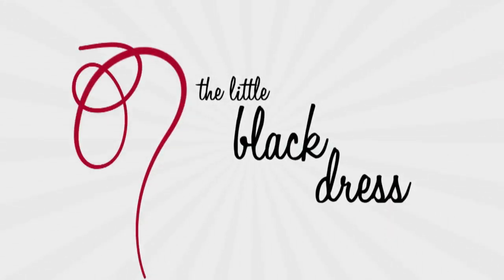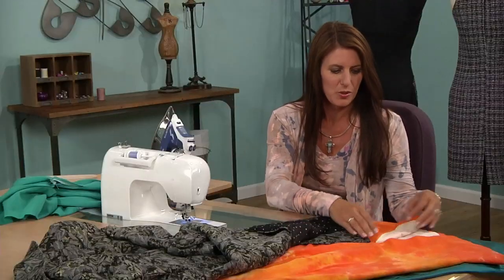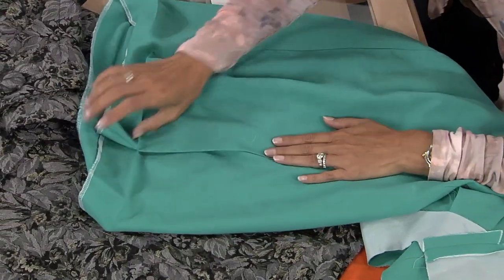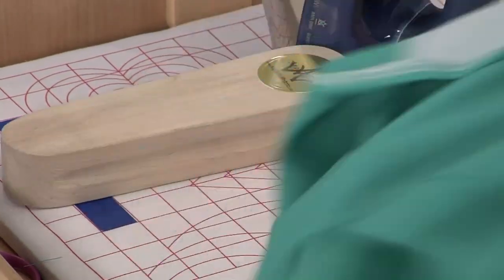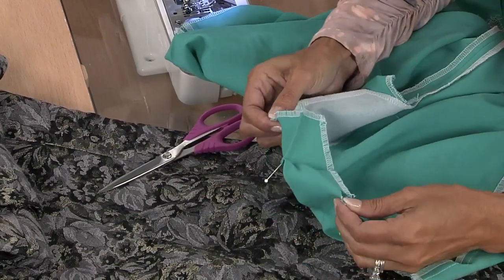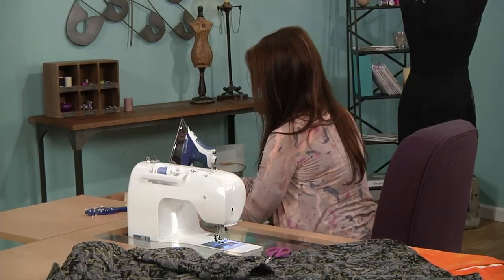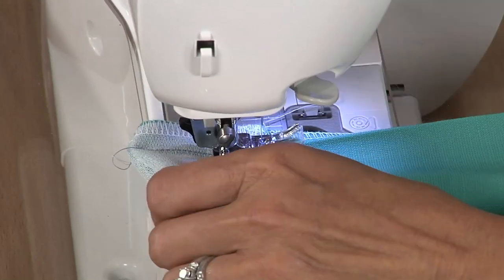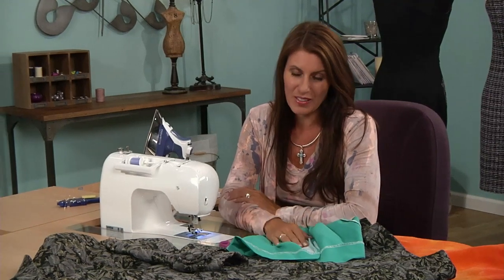How to hem the vent of a Little Black Dress on It’s Sew Easy with Angela Wolf (612-2)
Fashion designer and online instructor Angela Wolf shows how easy it is to sew a vent in a hemline in Lesson 12. She uses Brother International Corporation's  Project Runway Limited Edition Innov-is 40e sewing machine.  She suggests using a mitered edge for a professional finish. Angela Wolf shares more tips and techniques for making this perfect classic dress customized to your style in 13 easy lessons on It’s Sew Easy.